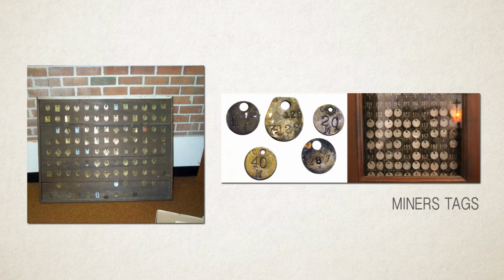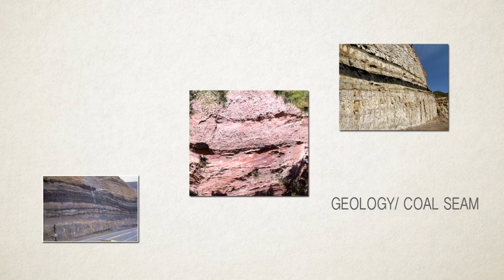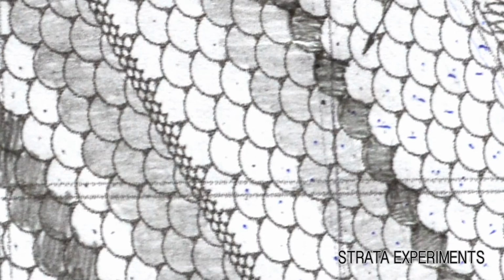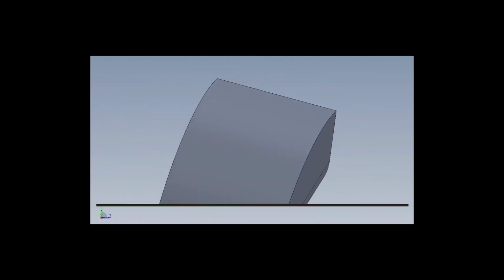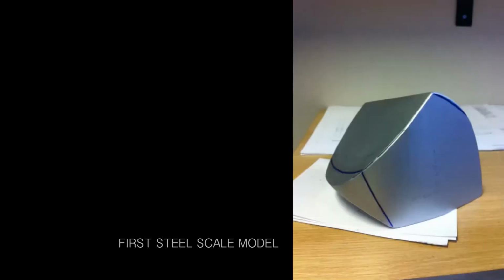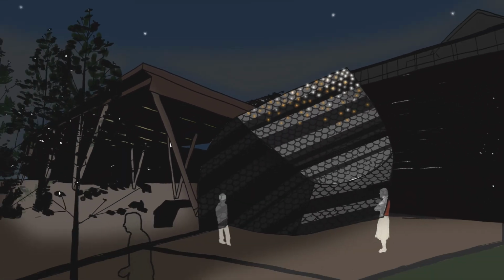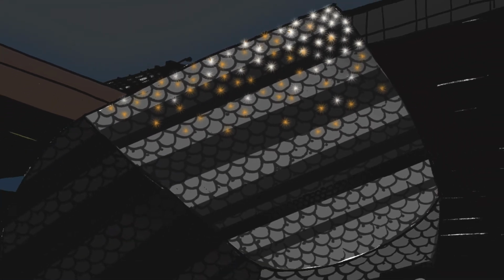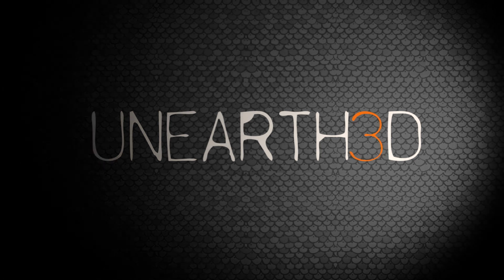UNEARTH3D- The Sculpture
A short documentary about the groundbreaking sculpture UNEARTHED. The commissioned artists Nicola Winstanley and Sarah Nadin of Dashyline explain their creative process from initial ideas to the final piece.